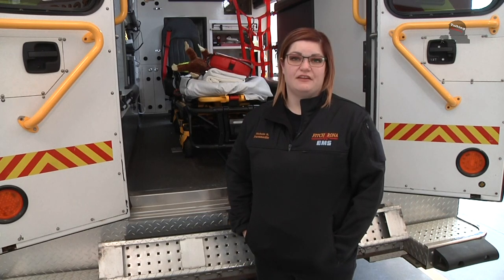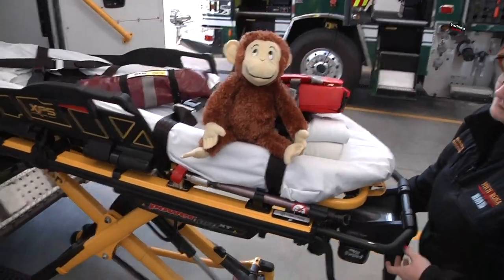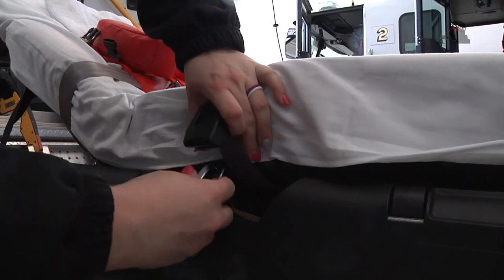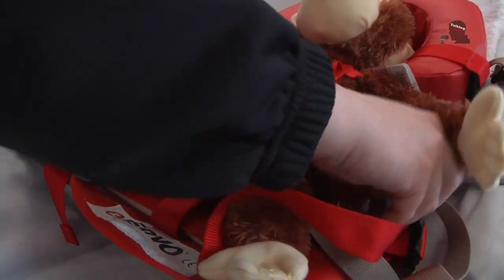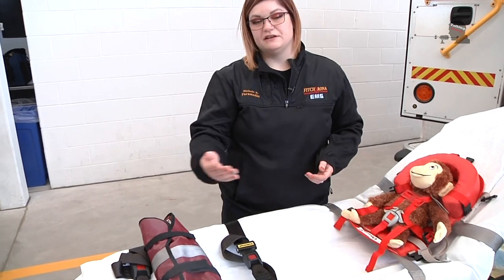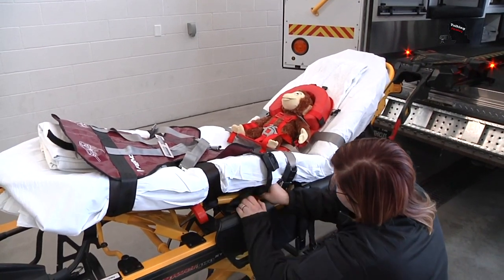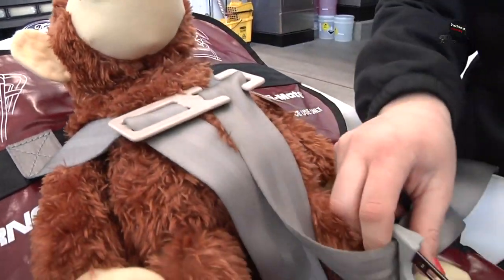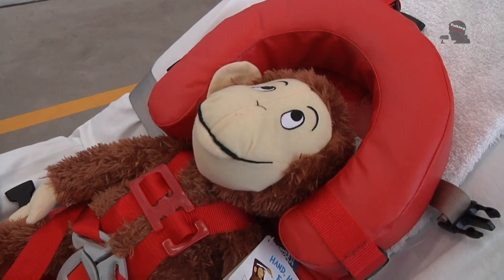Fitch-Rona EMS NeoMate 5 4 21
We talk with Fitch-Rona EMS about a new device they received with the use of a donation.